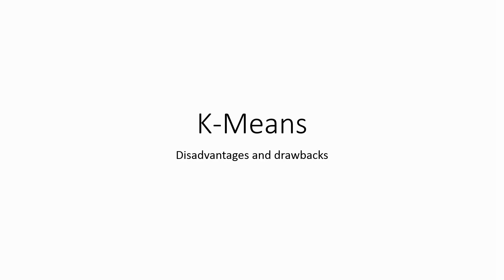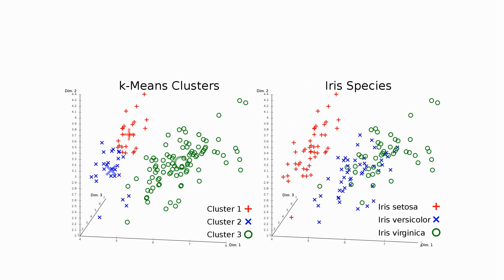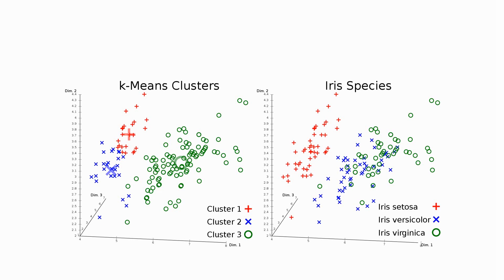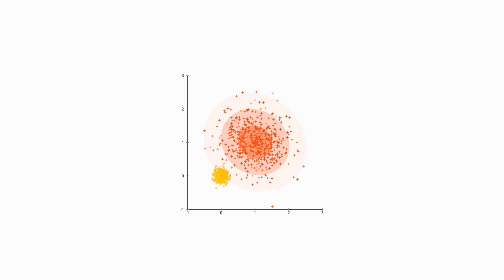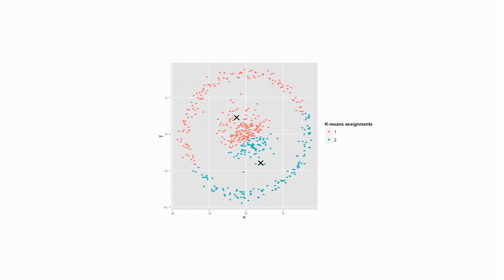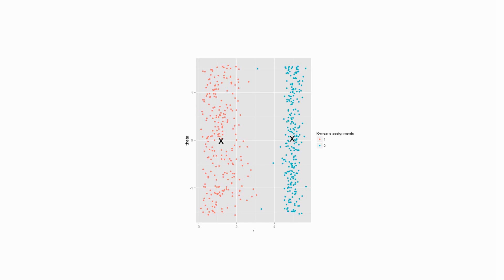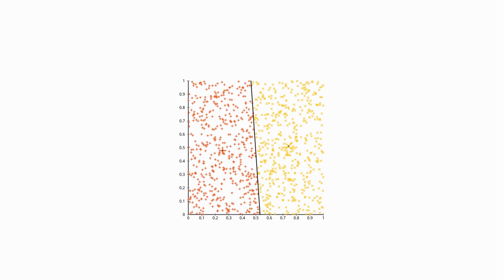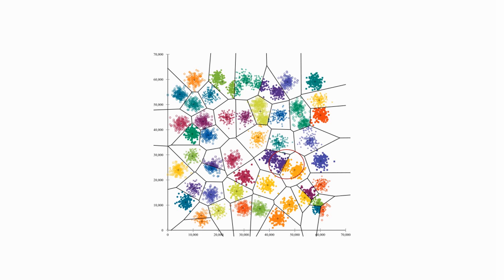K-Means: Why you should NOT use it! (disadvantages)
This video is about potential drawbacks of k-means. Before using the algorithm, pay attention to this.